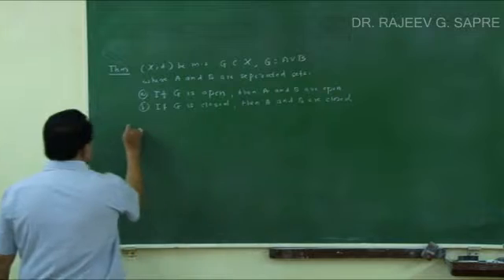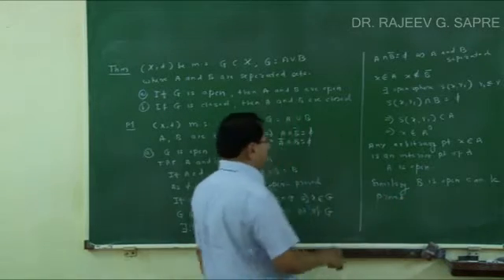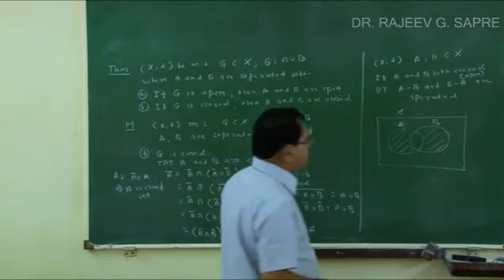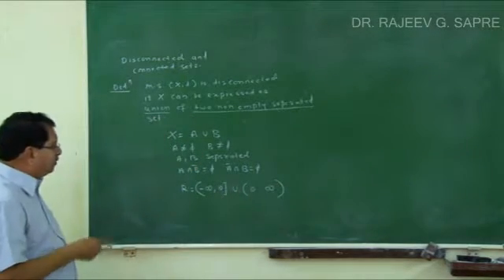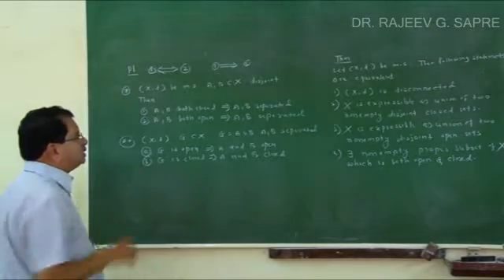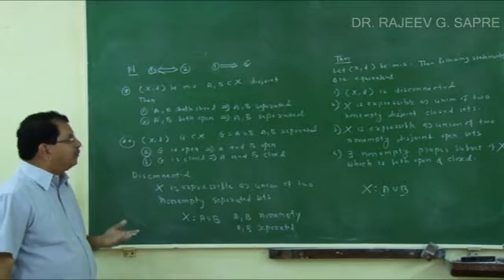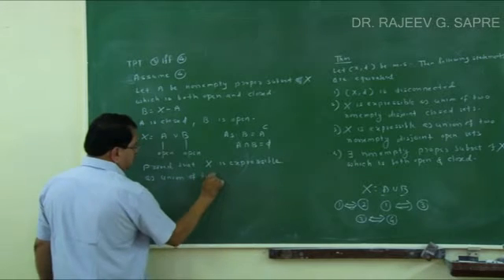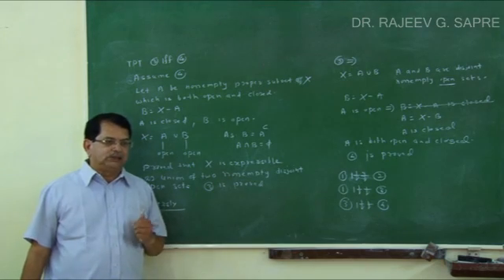L 40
Metric Topology T.Y.Bsc MU